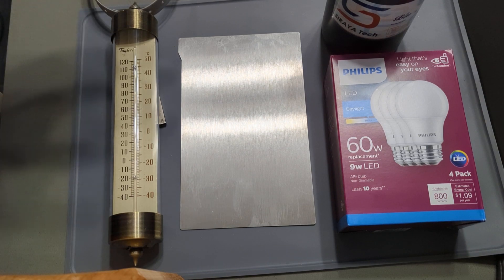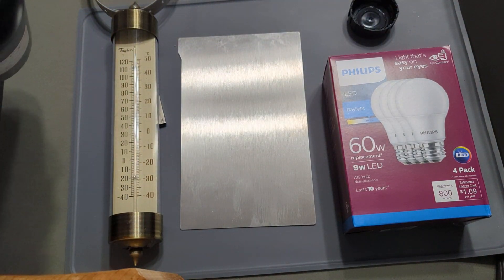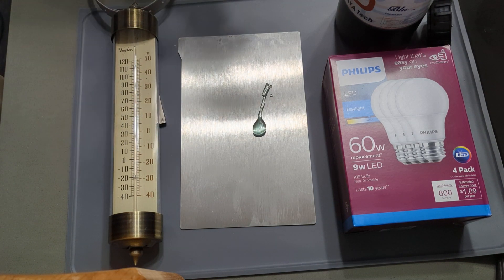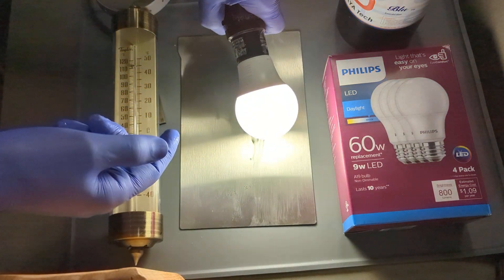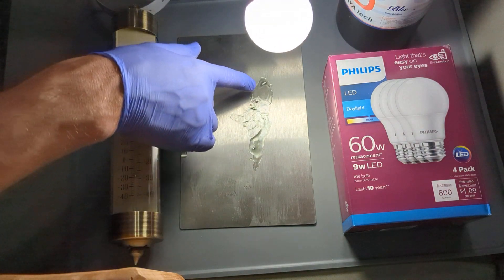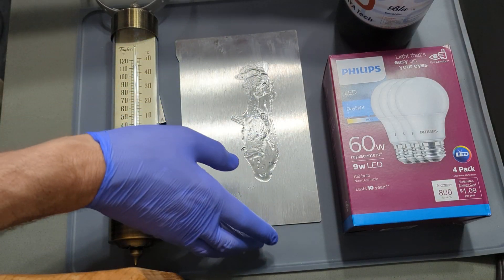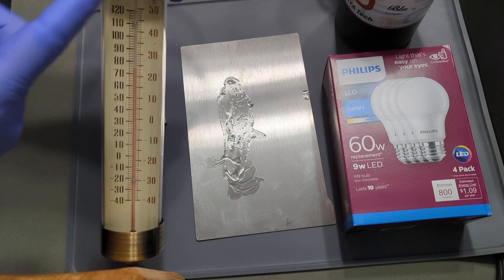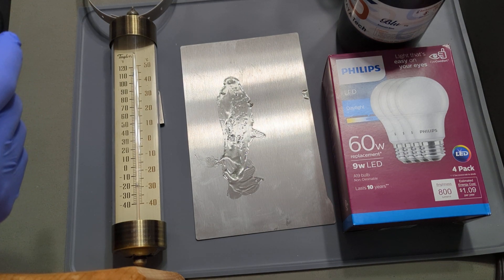Siraya Tech Blu Resin Cured by Lightbulb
A standard Phillips LED lightbulb VS BLU-TOUGH RESIN BY SIRAYA TECH